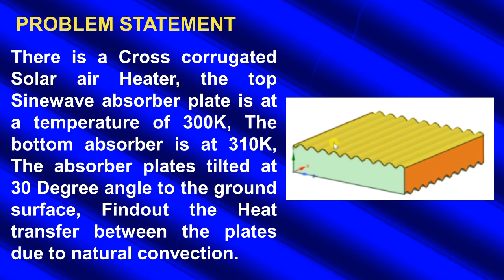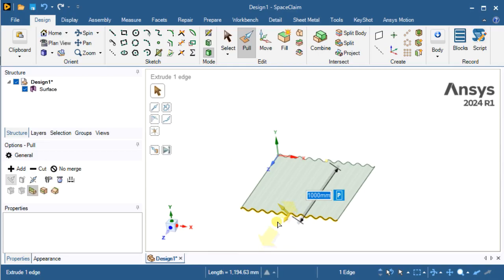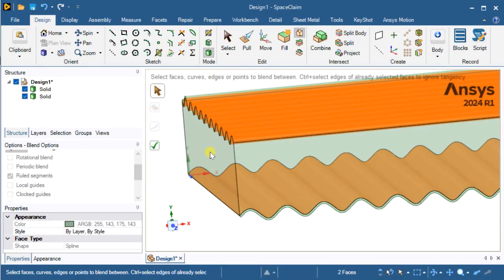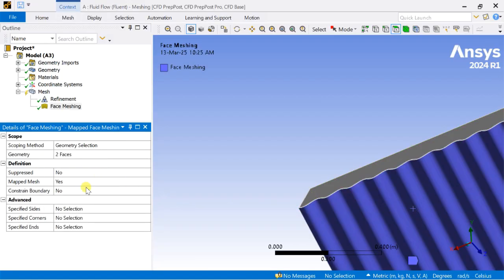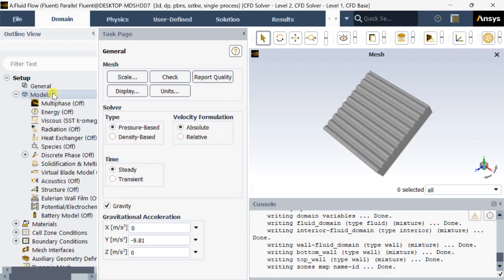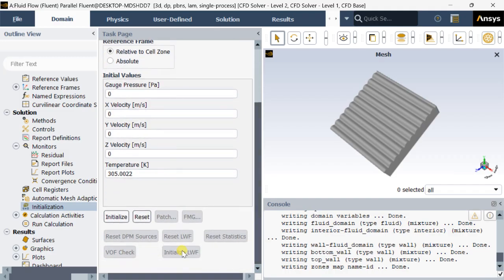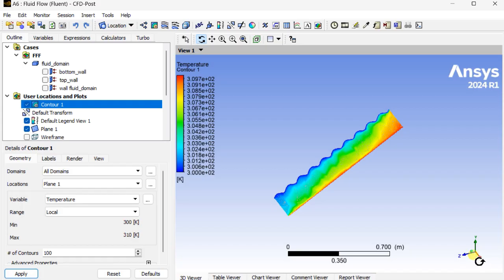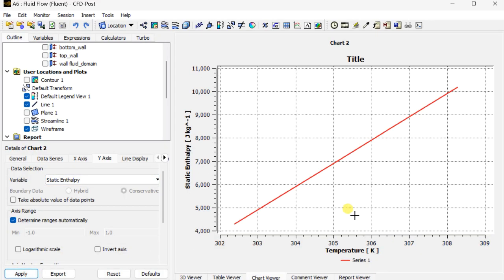ANSYS Tutorial | Natural Convection in a Sinewave Absorber of a Cross-Corrugated Solar Air Heater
Description:

In this video, we analyze natural convection inside a sinewave absorber of a cross-corrugated solar air heater, focusing on its thermal performance and airflow behavior. Using Computational Fluid Dynamics (CFD), we examine heat transfer characteristics, temperature distribution, and fluid flow patterns to optimize the efficiency of solar air heating systems. This tutorial is ideal for engineering students, researchers, and renewable energy enthusiasts interested in solar thermal energy and CFD simulations.

✅ What You'll Learn:

Understanding natural convection in solar air heaters
CFD analysis of a sinewave absorber
Effects of cross-corrugated surfaces on heat transfer
Temperature distribution and flow visualization